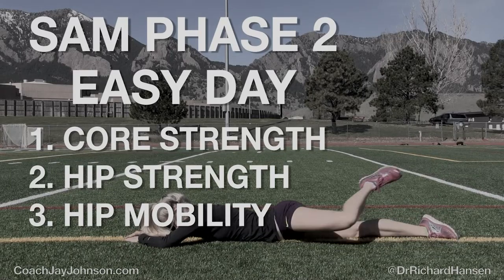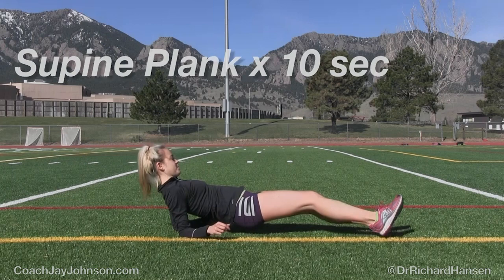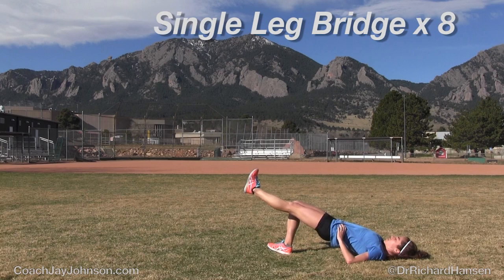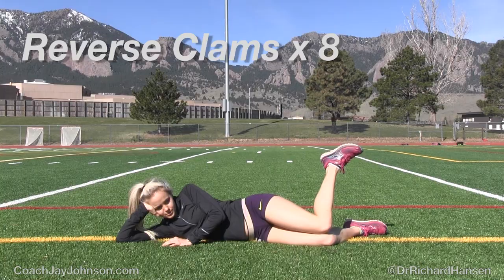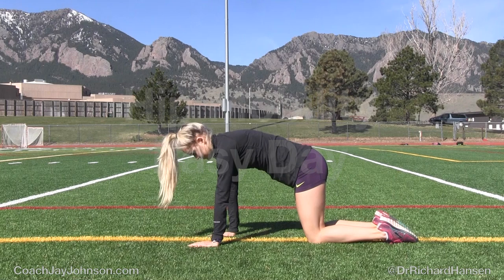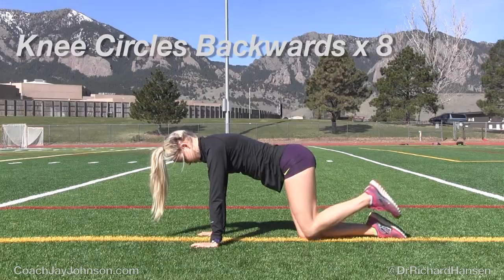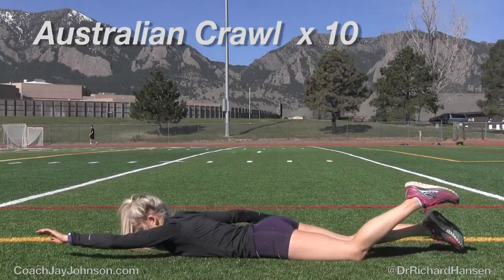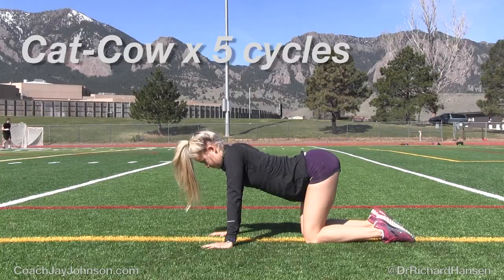Strength and Mobility - SAM - Phase 2, Easy Day